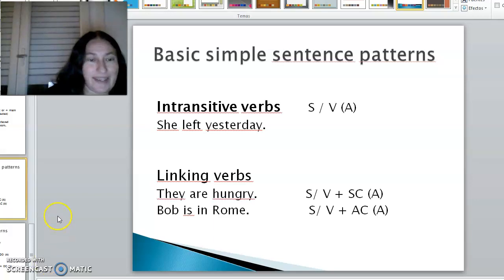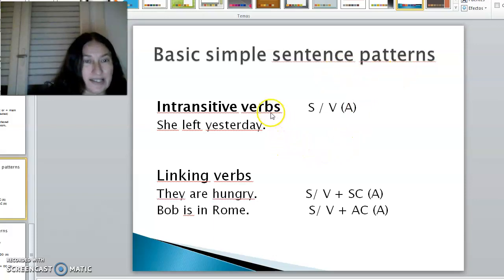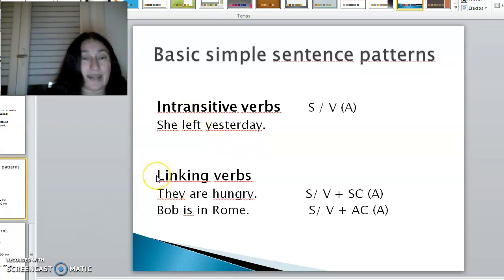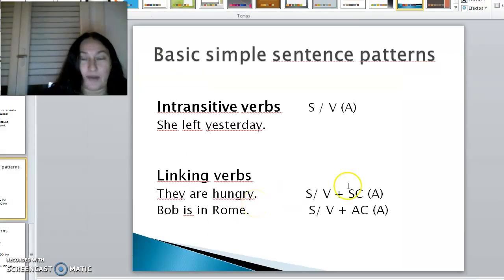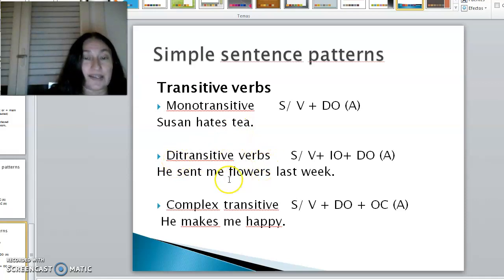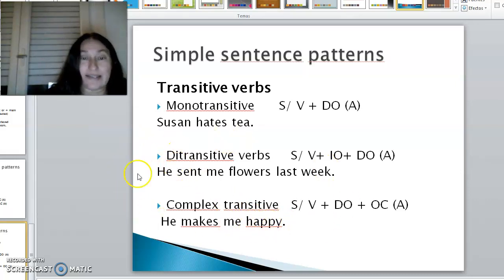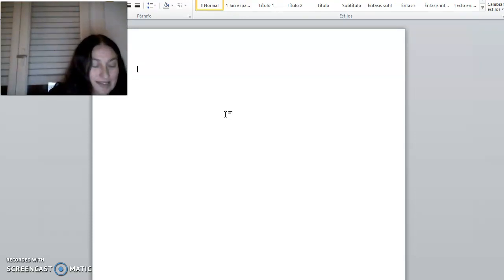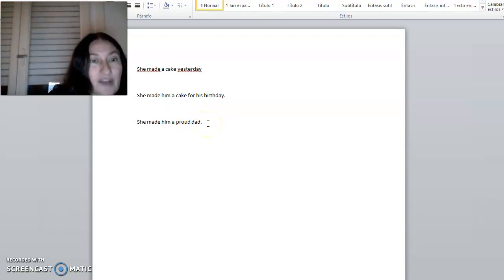Simple sentence 2